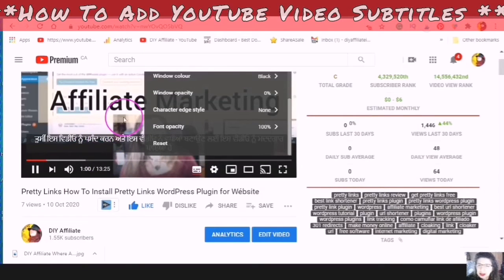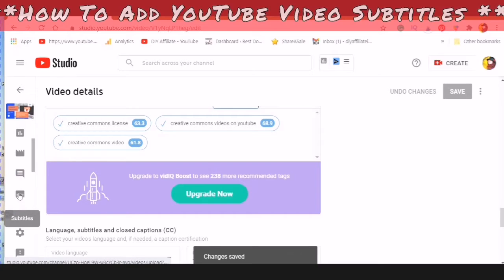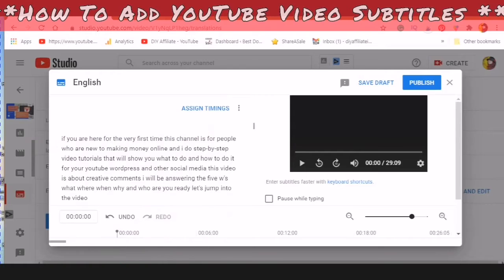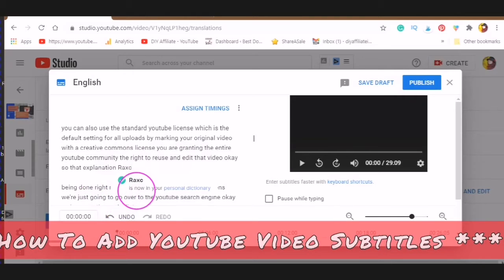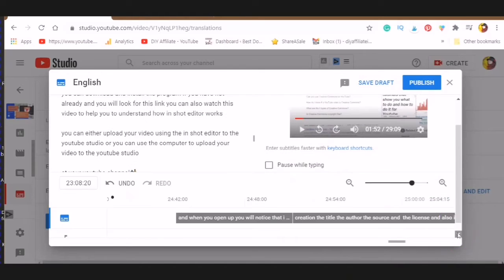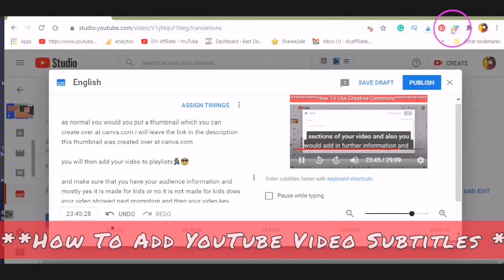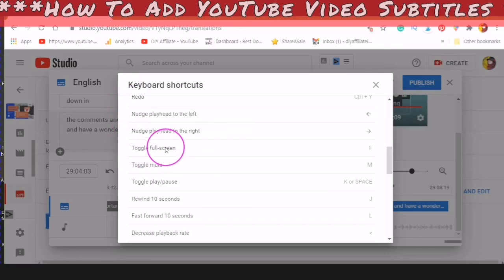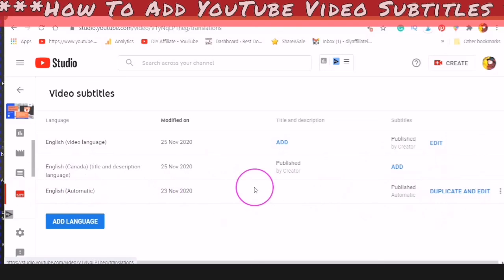DIY Affiliate Where are my Subtitles How to Add Subtitles to Youtube Video YouTube Studio 2020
@DIY Affiliate Where are my Subtitles How to Add Subtitles to Youtube Video YouTube Studio 2020.  Make Editing your transcript Easy and Fun Install and get the Extention setup Your Free Account. No More Spelling Errors. Helps with Grammar and even save new words to a Personal dictionary. Install Emoji Keyboard ✅ Add Emoji to add Engagement and Break up your Subtitles with image associations.
To Get to your Subtitles go to Youtube Studio into the Dashboard
Choose the Video you want to add subtitles too
Tap On Details
Find Subtitles in the Left-hand Panel
Tap on Subtitles
Look for Automatic for Language
Tap on Duplicate and Edit
Edit Using Grammarly and Emojis
Assign Timing
Publish and Done
Amplify your Brand Popularity to help to drive growth and Brand Awareness to increase engagement Start getting more subscribers and video views. Sign Up is 100% free Today Get Your video Scorecard. add the Extension to your Browser it's Free Get the Video Insights you need to Grown Online✅
RoboForm® Password Manager - Never Forget Another Password
Protect Yourself Online With The Most Trustworthy Password Manager.
means if you make a purchase I will receive a small commission for referring you